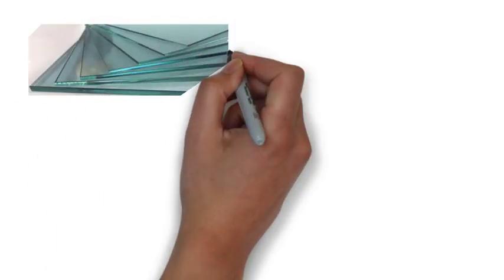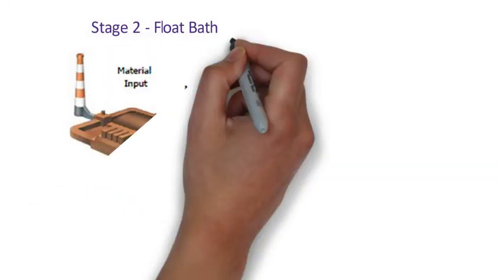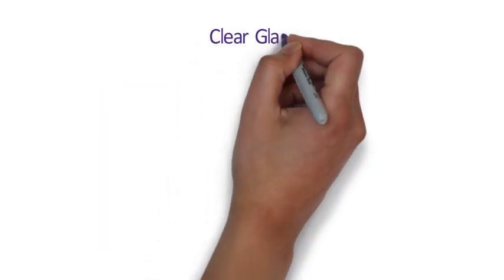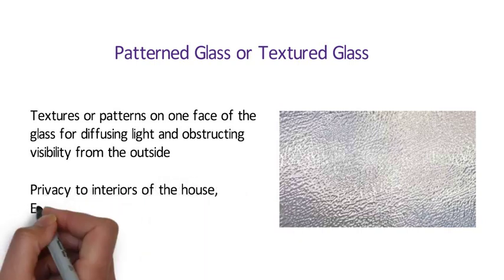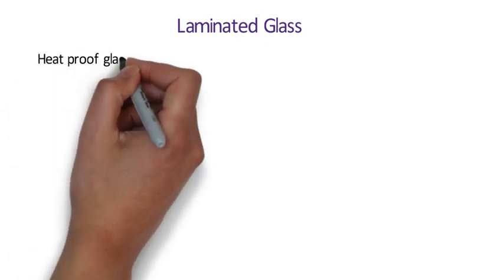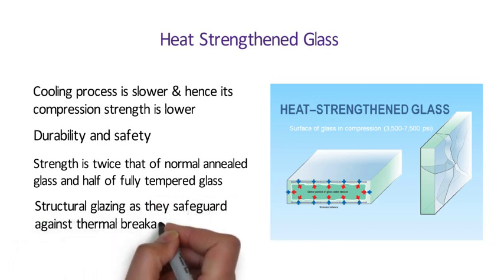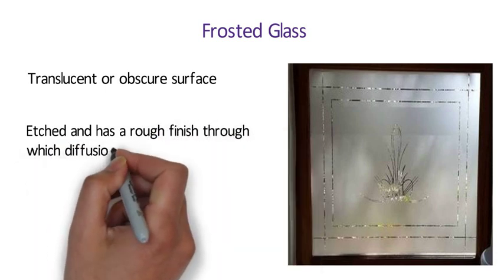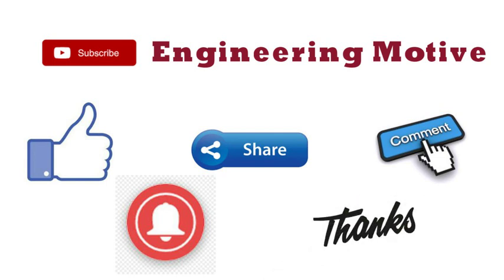Glass Manufacturing,Properties,Use & Types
Manufacturing Process of Glass
Properties of Glass
Types of Glass in Construction Industry
Uses of Glass